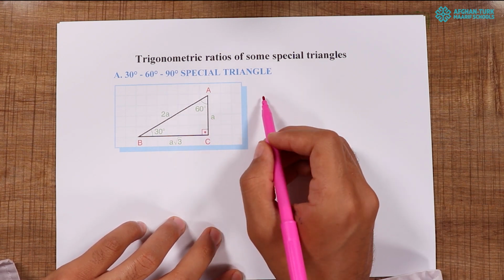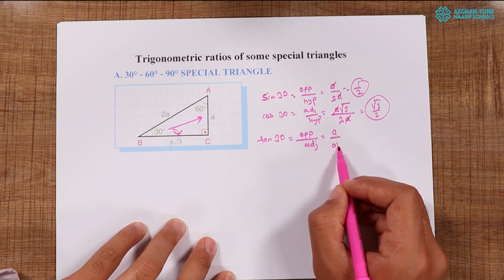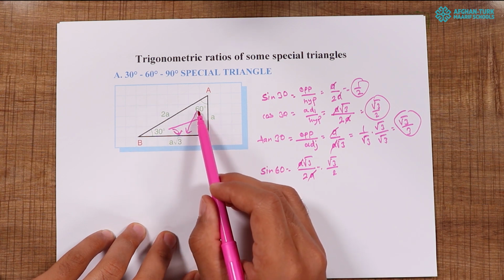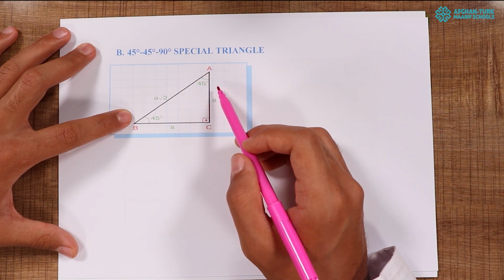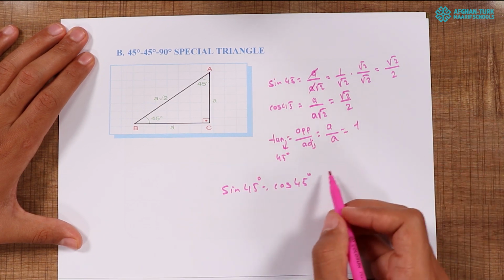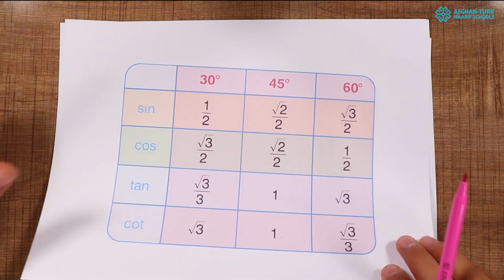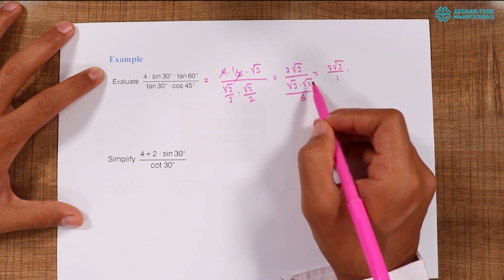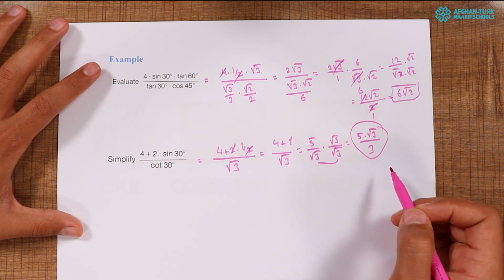Math 9 | Trigonometric Ratios of Some Special Triangles